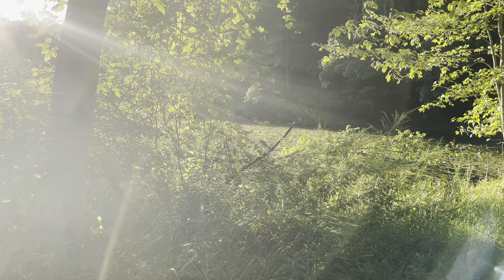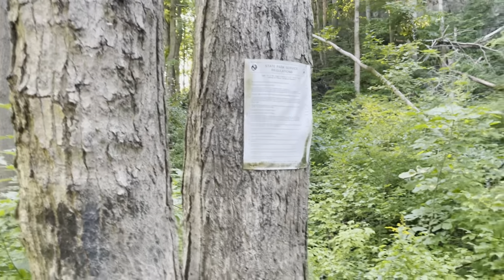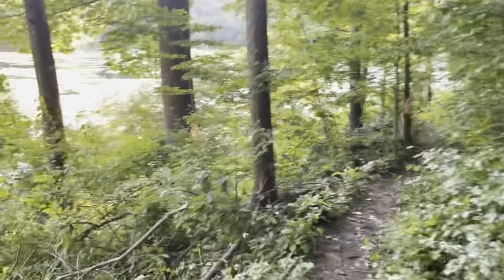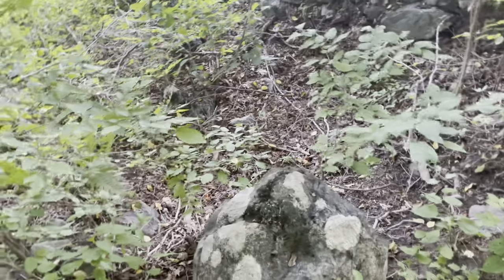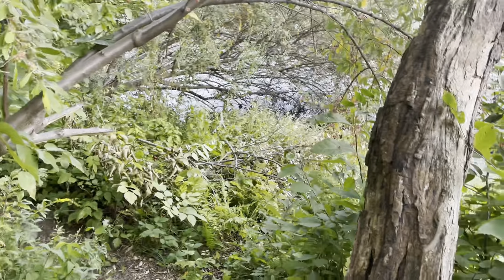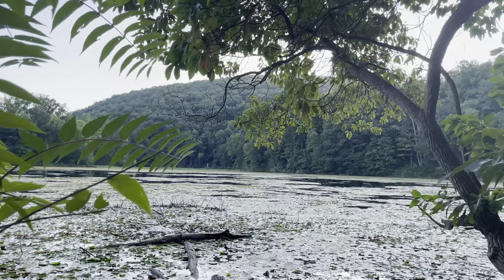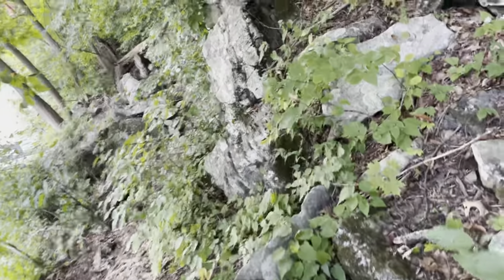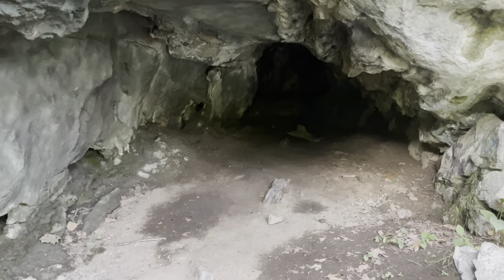How to locate Faery Cave at Ghost Lake (trail guide) - Shades of Death Road, New Jersey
I’ve read a lot of WeirdNJ fans claim they don’t know how to access the historical landmark known as Faery Hole cave in Jenny Jumpstate Forest. In this video, I show you the quickest and simplest path to access the cave!

Have a read here about the forest and the legendary Ghost Lake

Address: Shades of Death Road, Allamuchy, NJ.